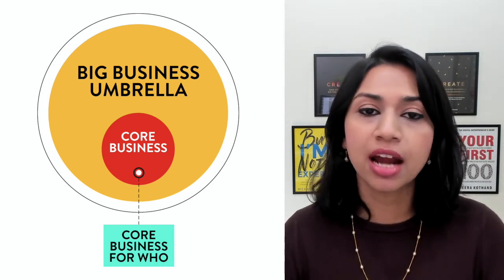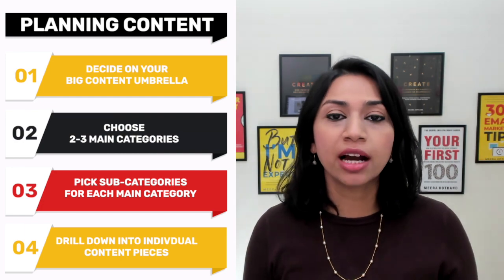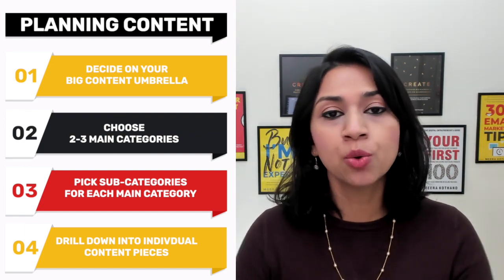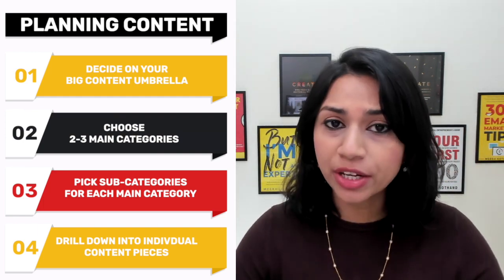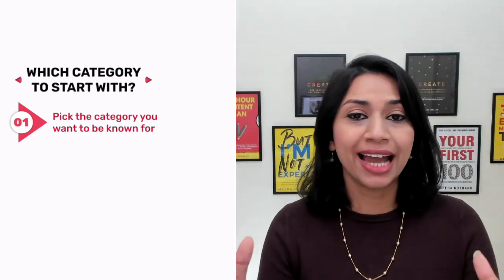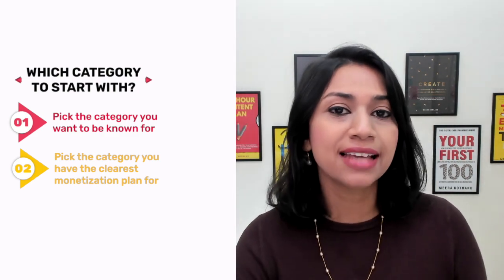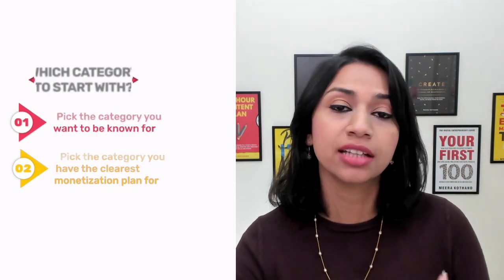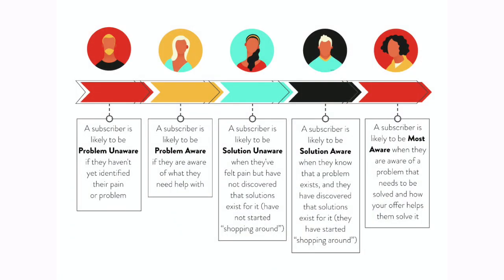Best Content Creation Strategy of 2021 | Your content should sell!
BEST CONTENT CREATION STRATEGY OF 2020 | Your content should sell! //

Are you scrambling to fill your content pipeline week after week with little to show for it in terms of results?

Do you wish you had a yearly plan for your content?

If you think your content does nothing for you and that it’s a waste of time, let’s do something about it!

I’m going to walk you through 2 main strategies I use to create content that brings me sales every single day.

If you offer products or services and want to create content that directly drives sales or want to be build a solid foundation even if you don’t have offers right now, this video will be right up your alley.

0:00 Introduction
0:37 What your niche actually means
5:16 How to use your audience to guide your content

📚 RESOURCES 📚

❶ The Profitable Content System (on Amazon)
❷ The One Hour Content Plan
❹ No time to write? this blog post and writing process cut my writing time by 50%.